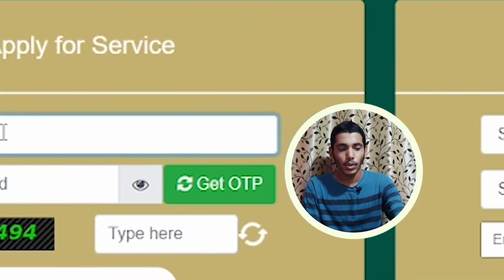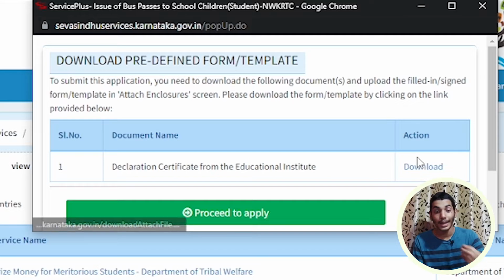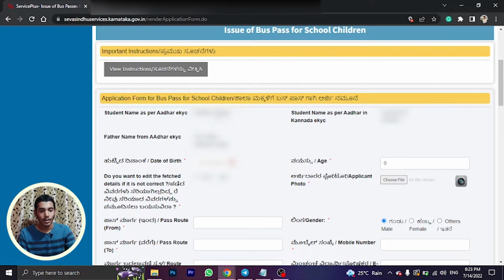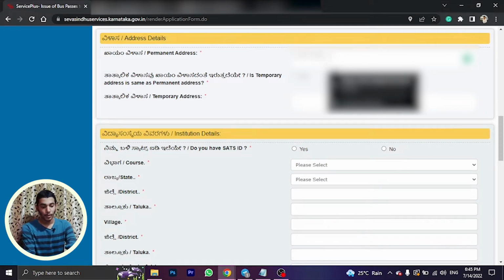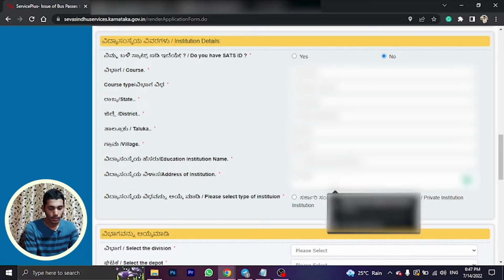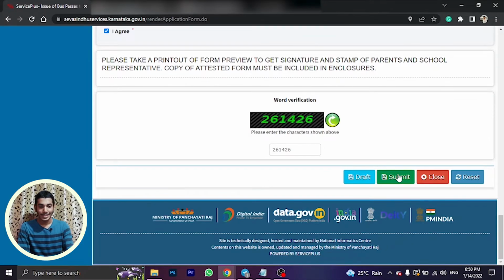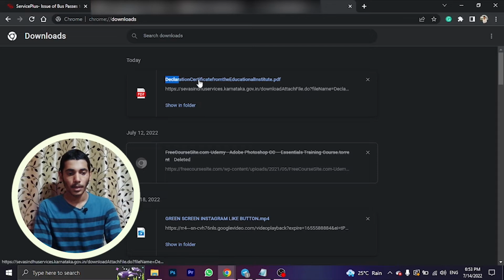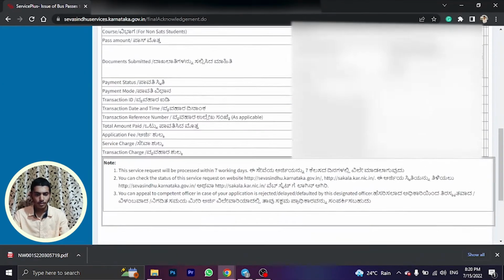How to Apply For NWKRTC Student Bus 2022-23 (Seva Sindhu) | TECHNICAL HIGHLIGHTS.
Assalamualaikum(Peace be upon you),
My name is Ibrahim Shayan. In this video, you will learn how to apply for an NWKRTC(North Western Karnataka Road Transport Corporation) student bus pass for 2022-23 on both smartphones as well as PC. So watch this video till the end to know more.

Jazakallahu Khairan Kaseera(May Allah bless you [with] goodness) For Everything! :)